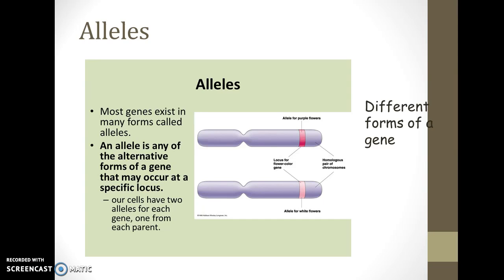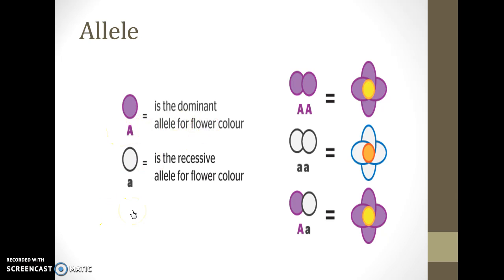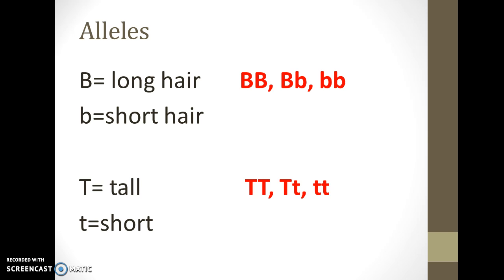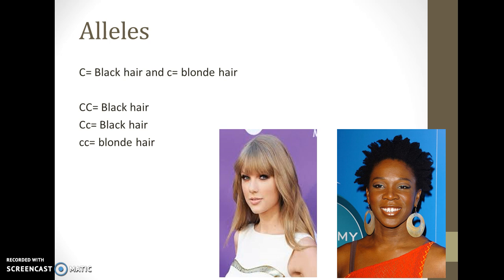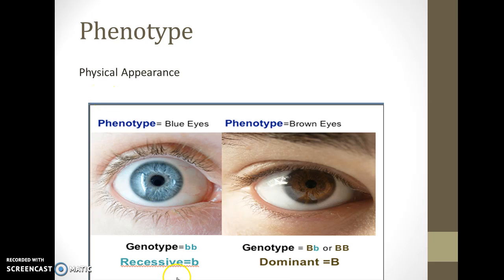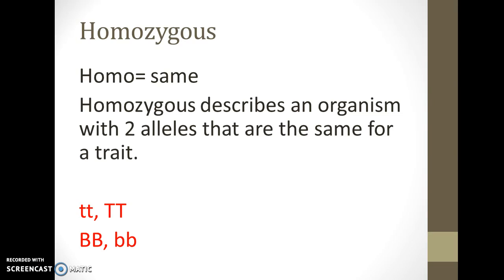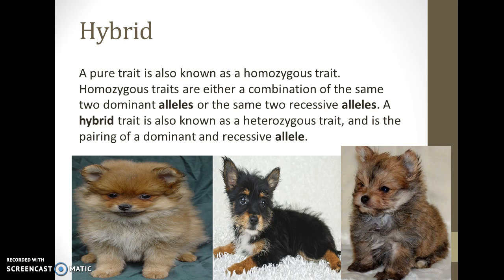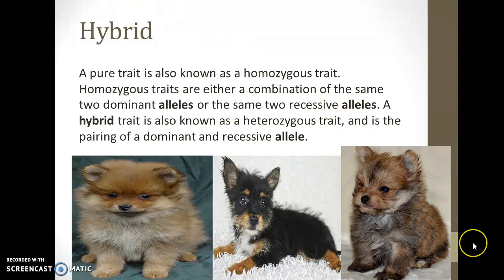Genes and Heredity Part 2